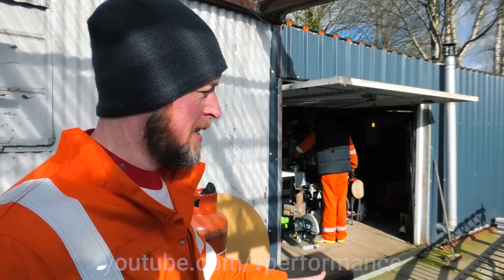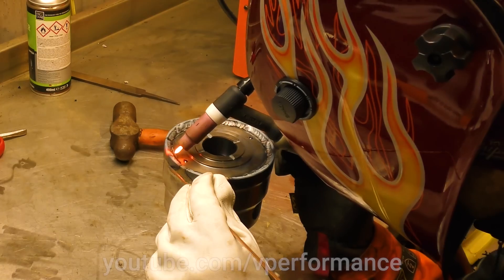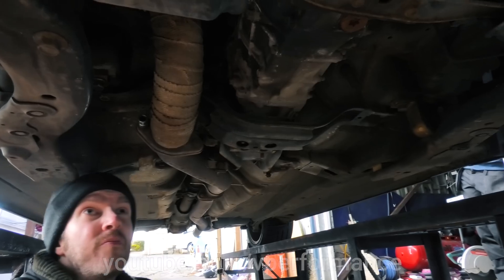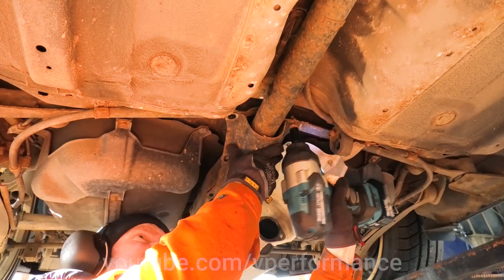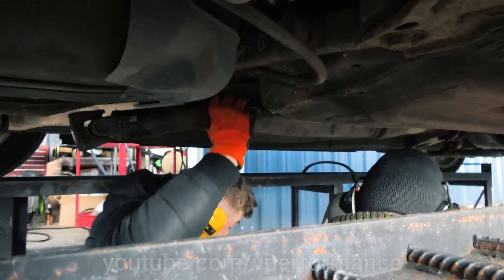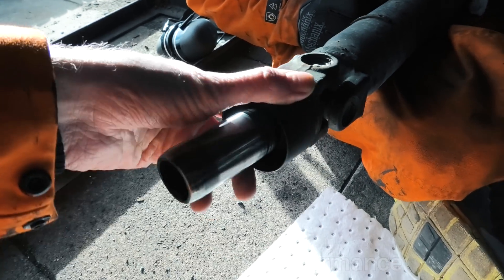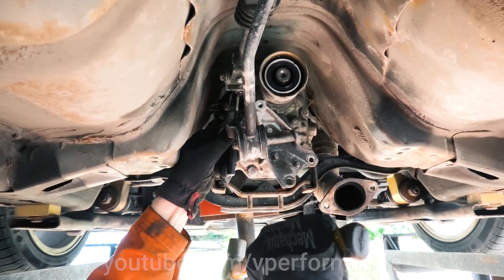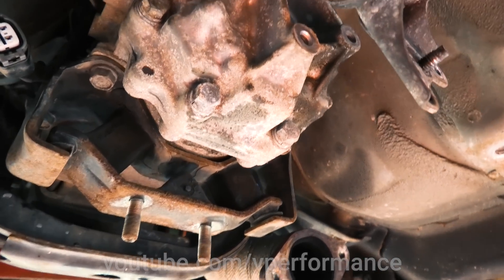Converting the Subaru gearbox to rear wheel drive // Project WRX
Today we crack open the transfer case on the gearbox, replace the centre differential spool with the one Dave has welded, and Dave gets covered in stinky oil.